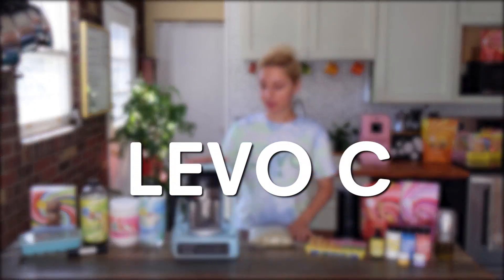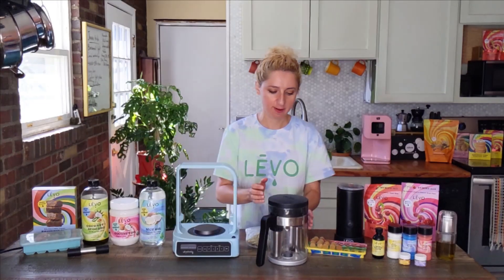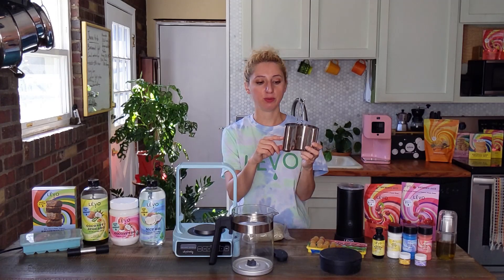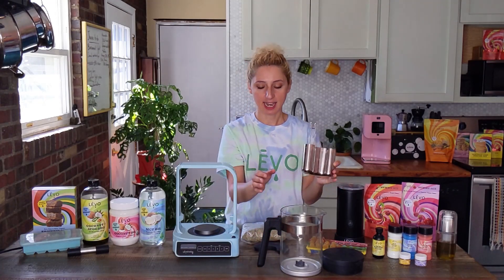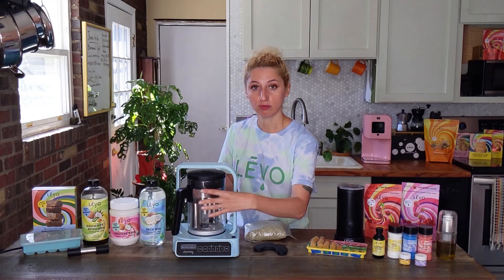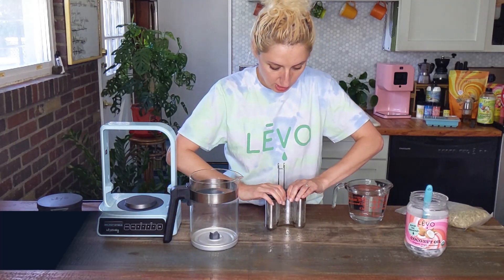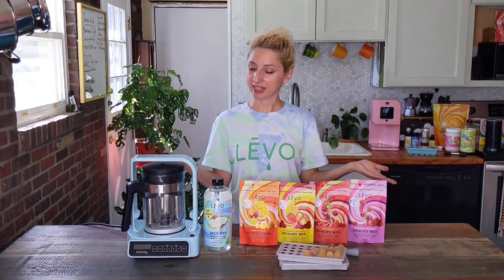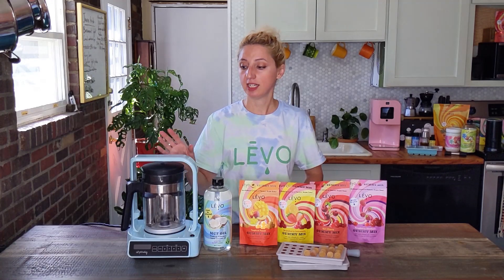LĒVO C Machine Overview - How to Infuse Large Batches of Oil & Butter with Herbs and Cannabis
If you are new to the world of herbalism you might be wondering what infusions really are. Well, infusing oil or butter simply means extracting beneficial chemical compounds of herbs or botanicals and transferring them into the oil or butter. LĒVO C makes it easy to infuse large batches of oils, butters, honeys, vegetable glycerin and more!

Join the LĒVO Love Club, a community of over 14K infüsiasts who share their LĒVO tips, tricks, recipes & more

Share your LĒVO creations with us on social media by using LEVOmade and find us on all major platforms with the tags below